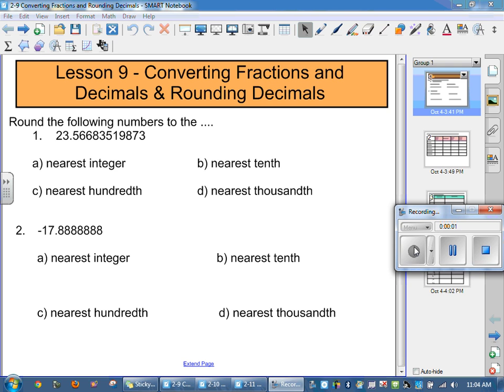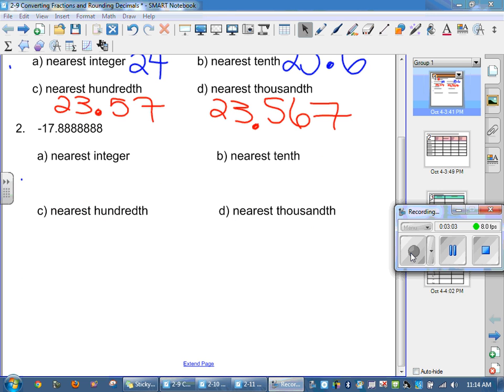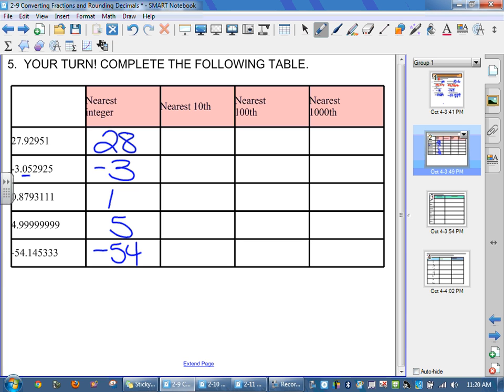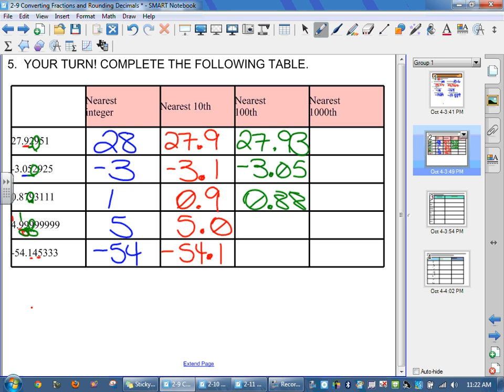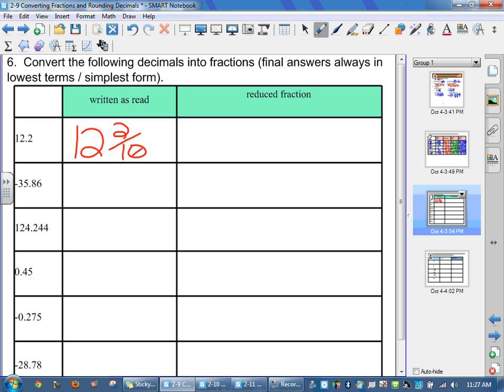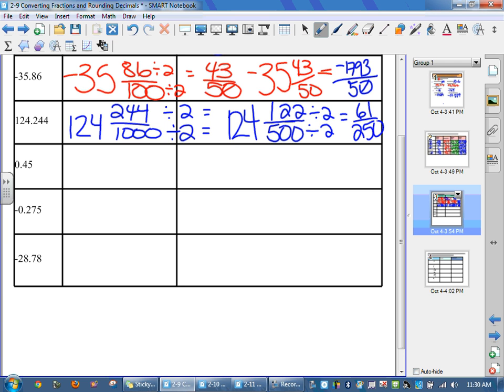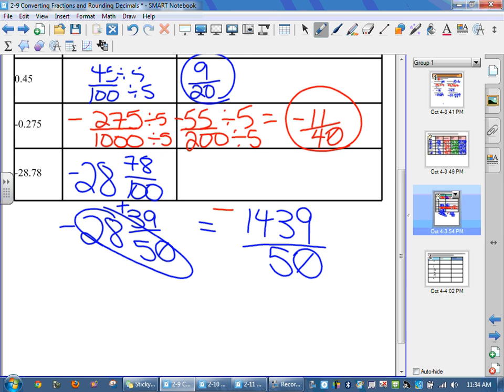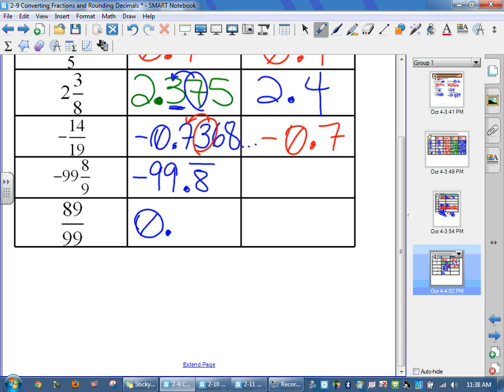Unit 2 2.9 Converting Fractions & Rounding Decimals Feb 2015